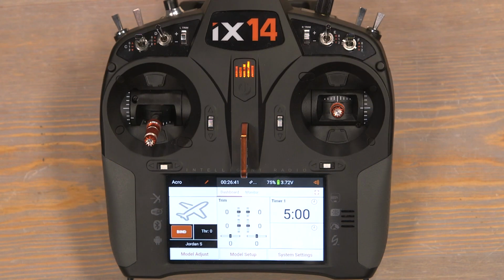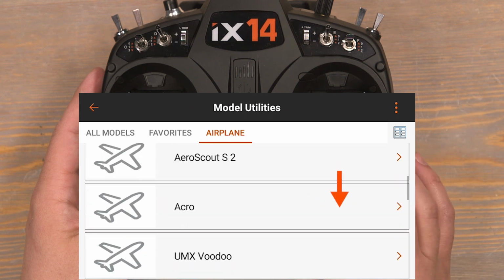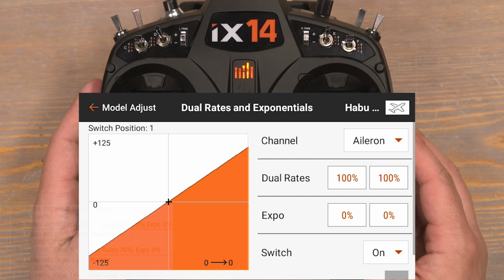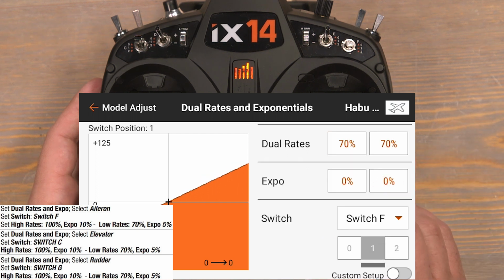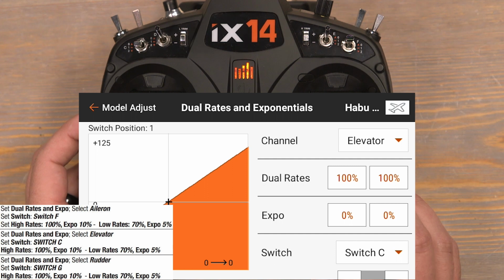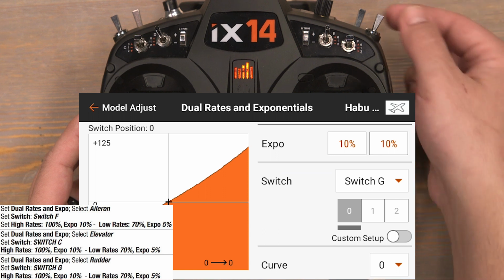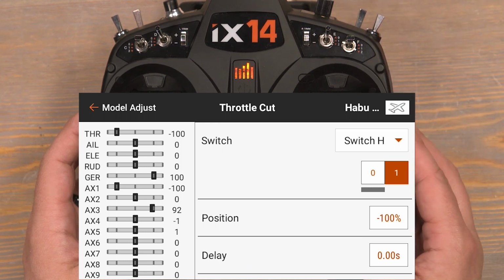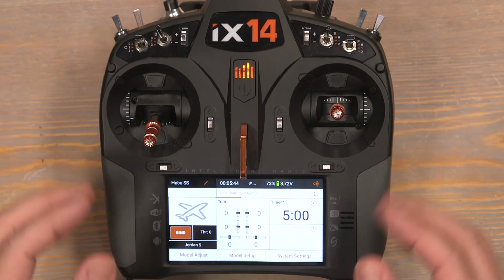E-flite Habu SS 50mm Spektrum Transmitter Programming Guide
00:00 DX Radios
06:05 NX Radios
11:12 IX Radios